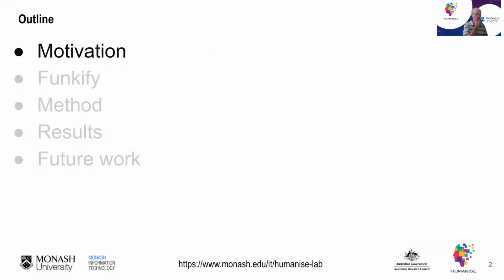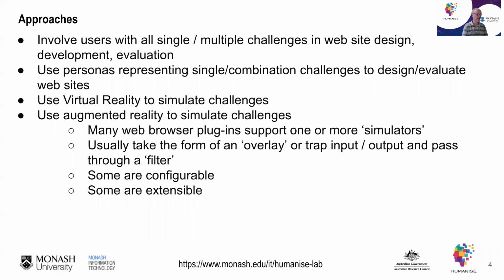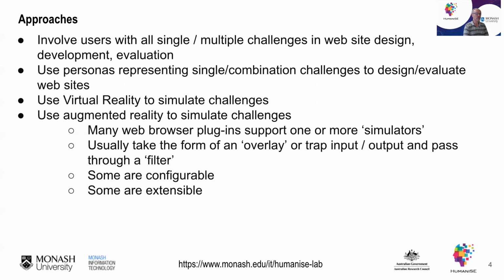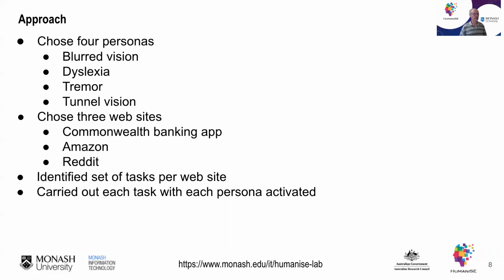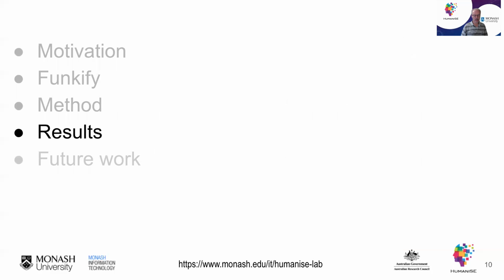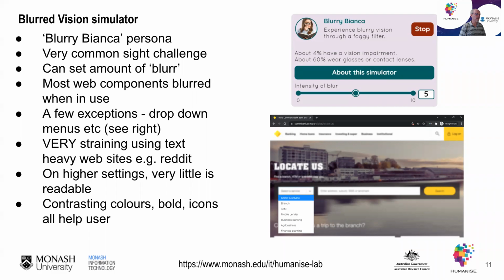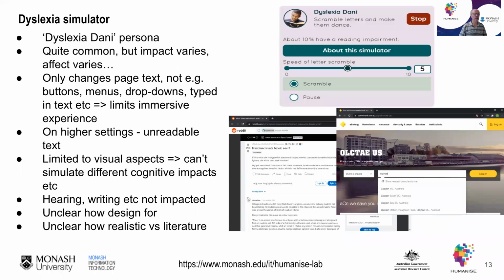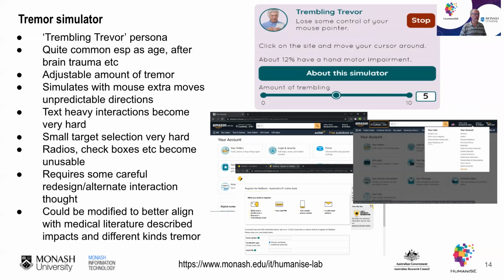ENASE 2022 Presentation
Evaluation of An Augmented Reality Approach to Better Understanding Diverse End User Web Site Usage Challenges